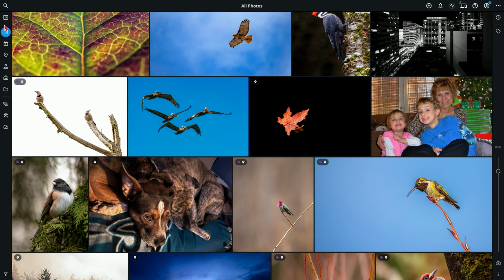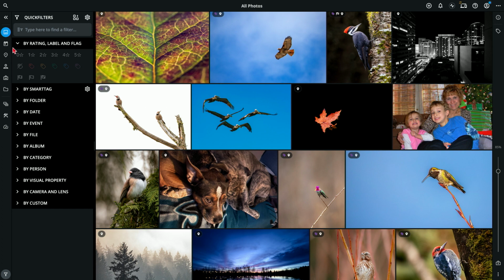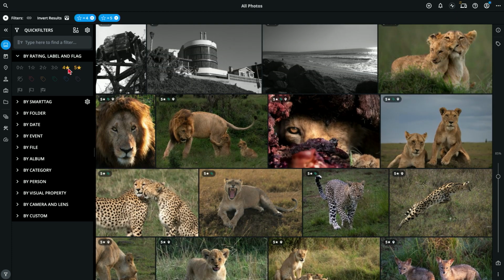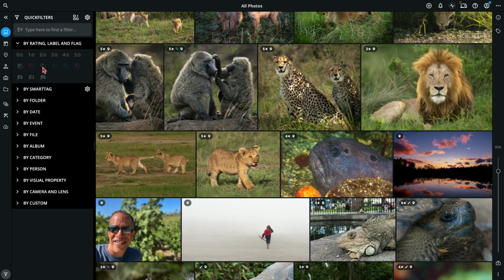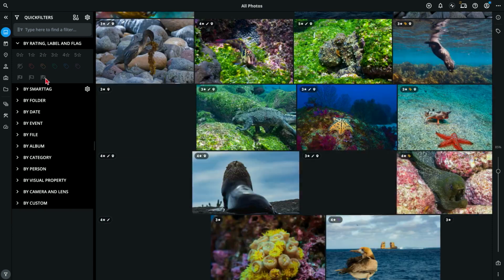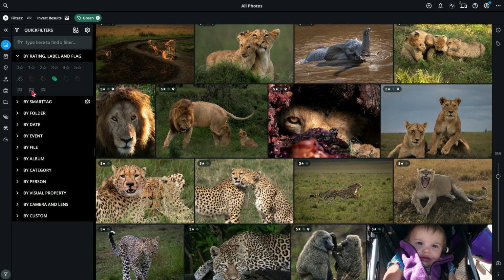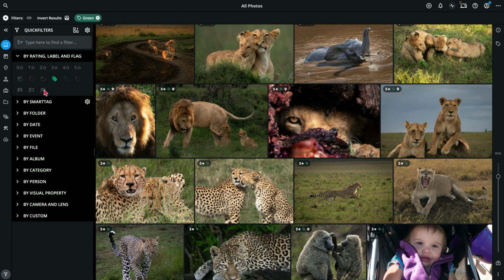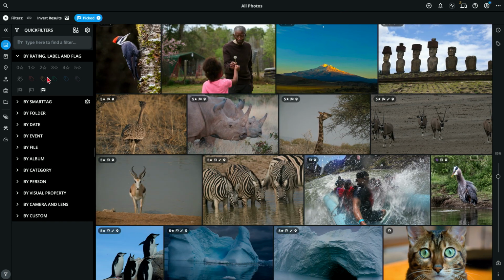Filter by Ratings, Labels, and Flags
Learn to organize media by rating images with Flags, Stars, or Color Labels, optimizing search with Dynamic Search and QuickFilters.